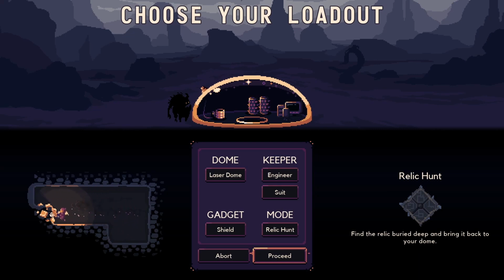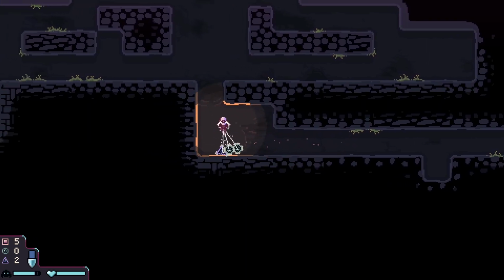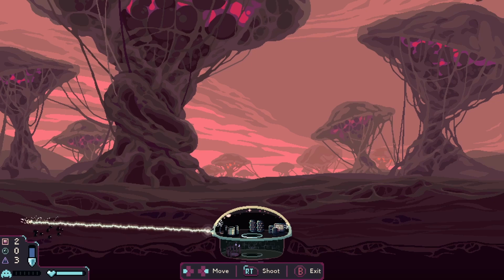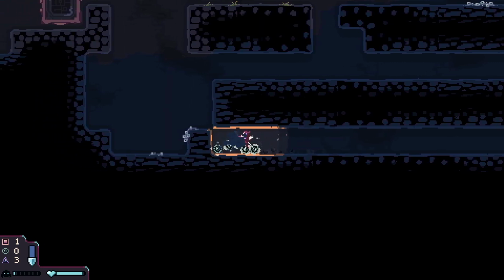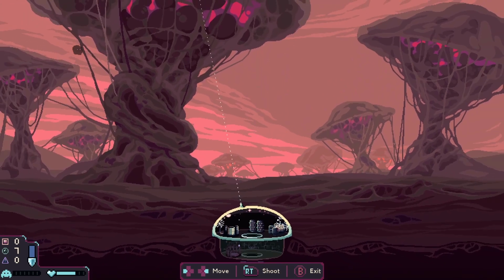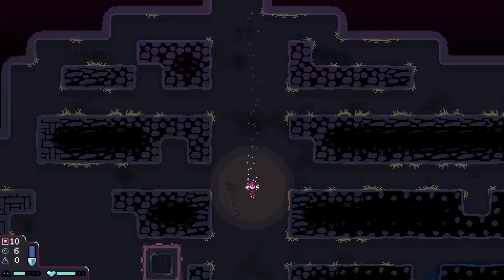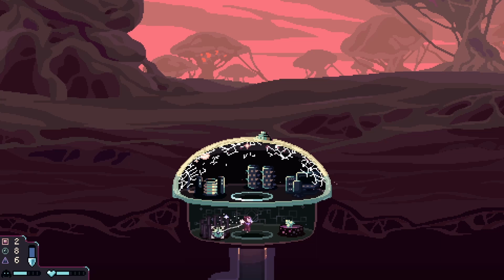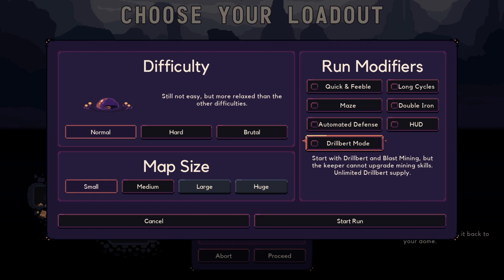Dome Keeper - Can We Drillbert Mode? - Lets Play - [17]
In this episode I make an attempt to unlock Drillbert Mode, which is a special event you can only unlock during April 2023. (Or you can set your clock back to April).